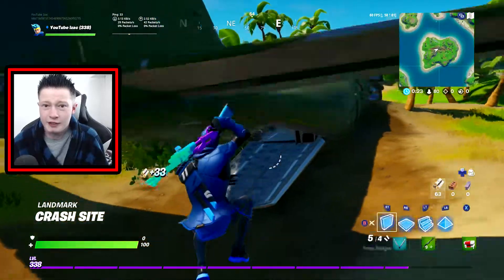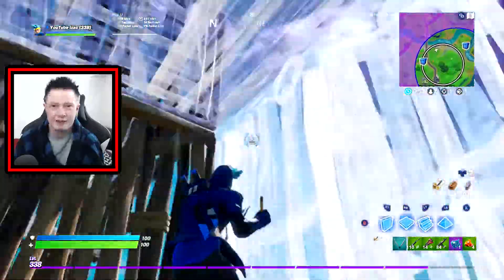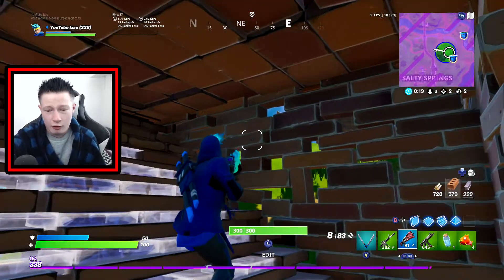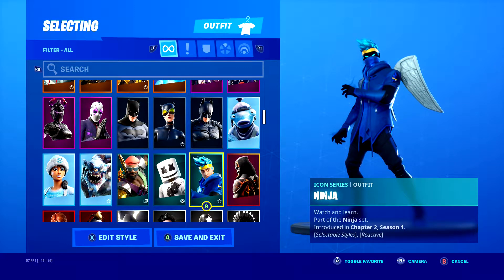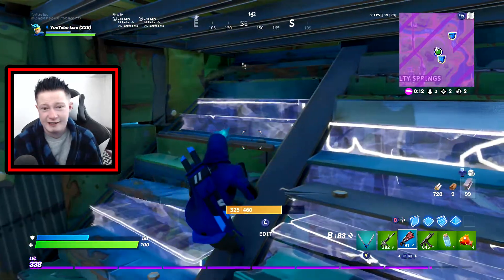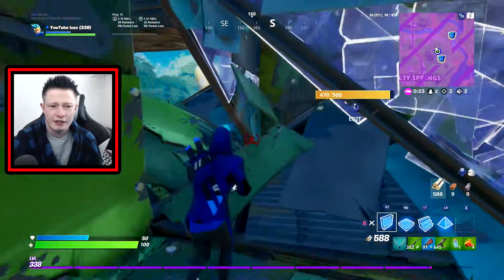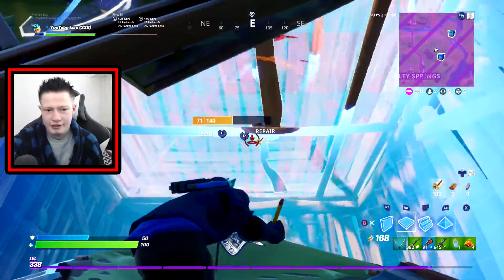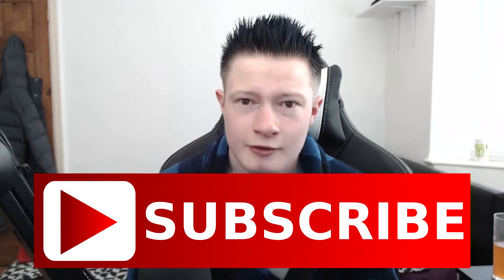NINJA has his own SKIN in FORTNITE!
I know I'm a little late on this video but thought's on ninjas own skin???

Member's of Xade's YouTube channels sub to them here

► Upload and owned by Izac

► Make sure to keep updated on these links!!!

Where I got my headsets from!

The controller I use!

The controlfreaks I have!

If your reading this far down then I love you.